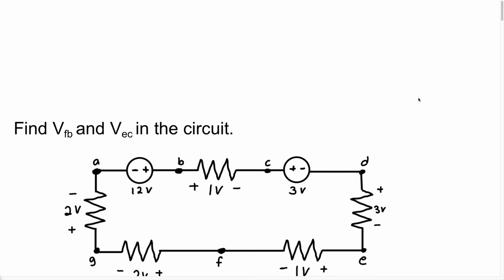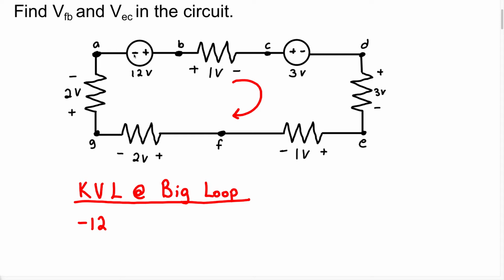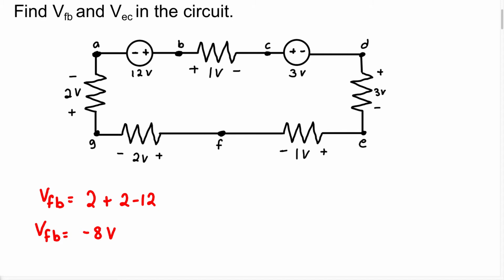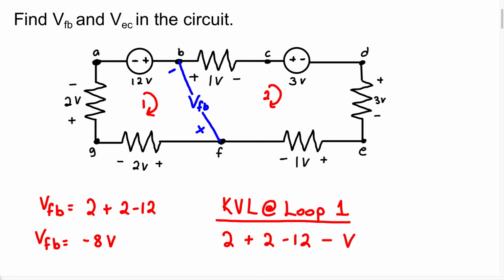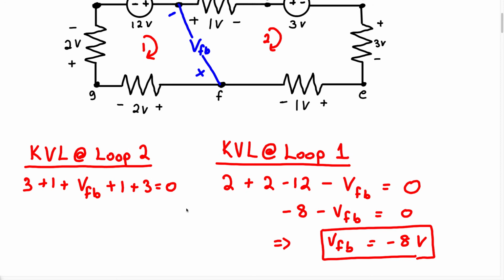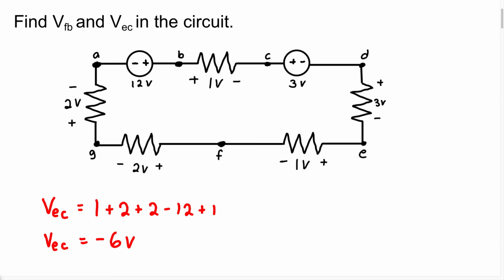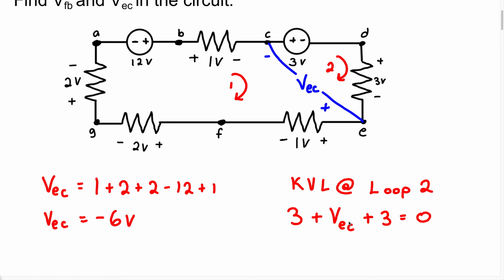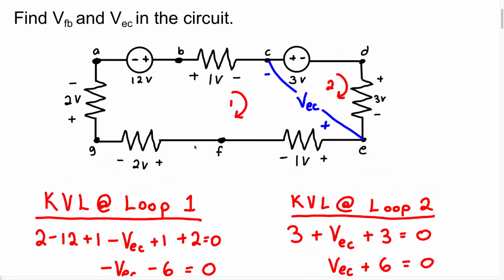Kirchhoff Voltage Law Introduction (KVL)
In this video, we introduce Kirchhoff Voltage Law (KVL).